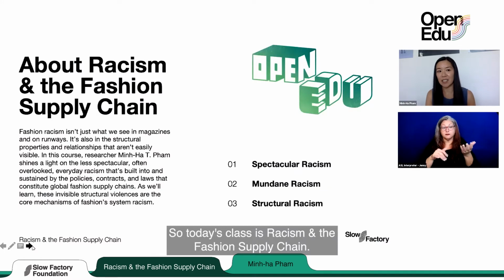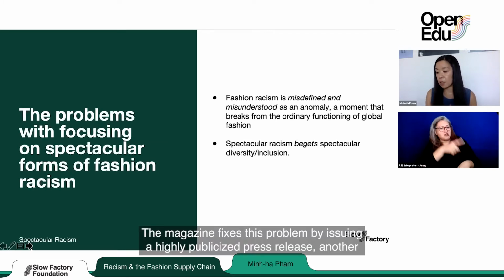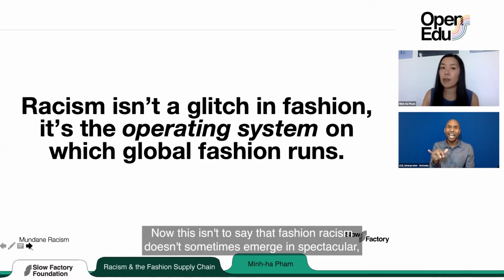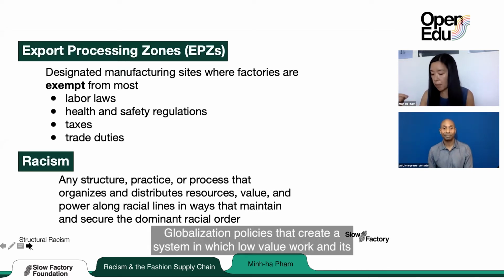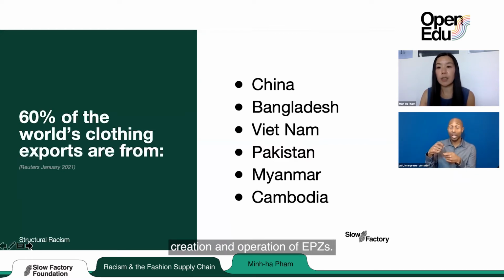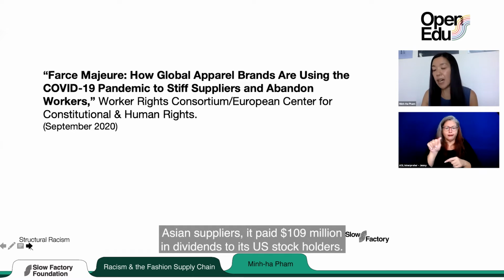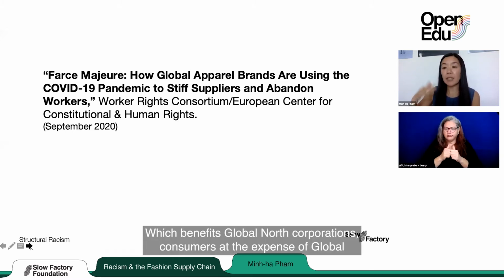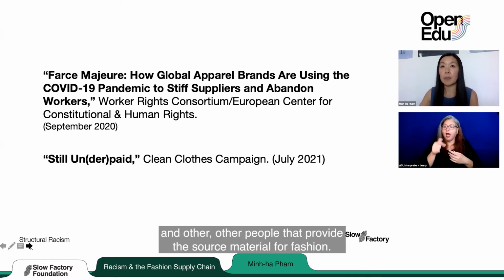Racism and Fashion Supply Chains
with Minh-Ha T. Pham